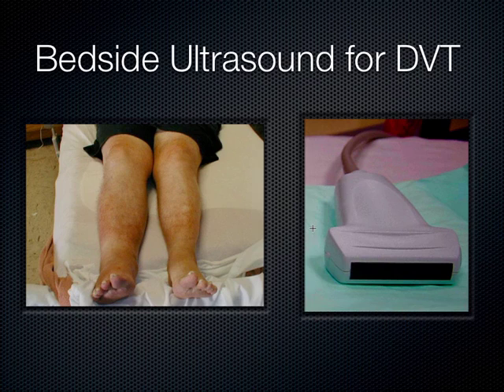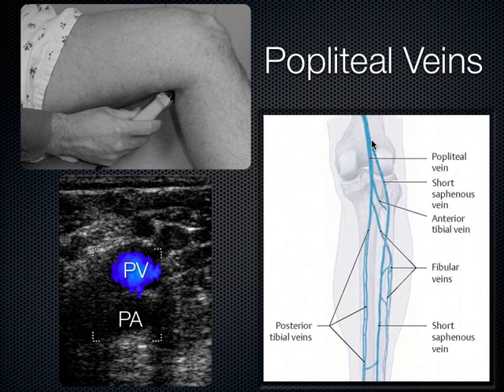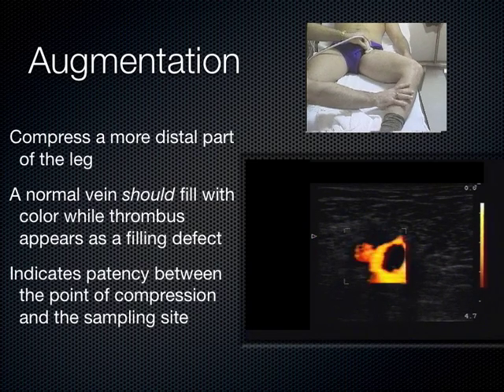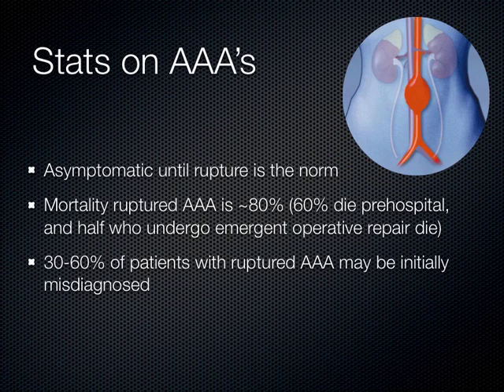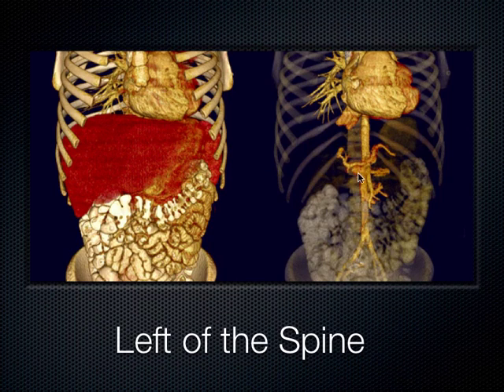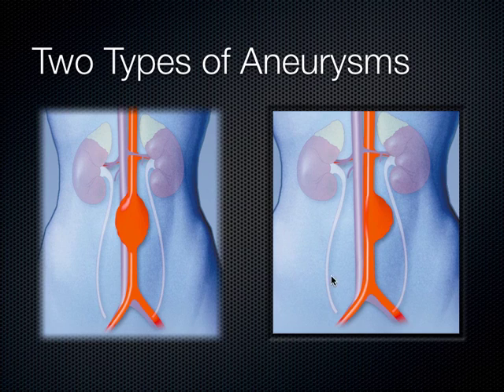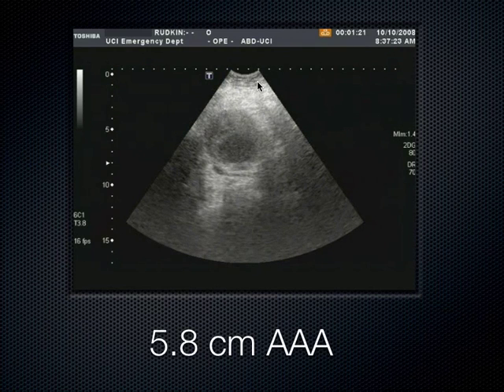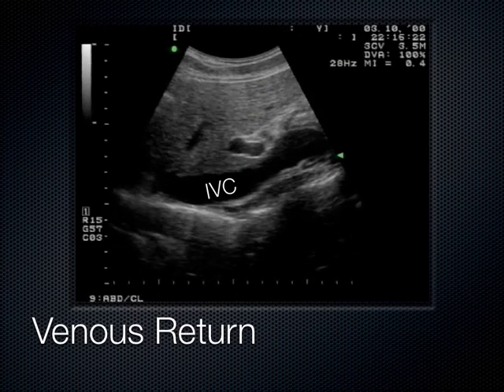SIÊU ÂM KIỂU MỸ BÀI 4: ĐM CHỦ BỤNG, TM CHỦ DƯỚI & HUYẾT KHỐI TM SÂU CHI DƯỚI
SIÊU ÂM ĐỘNG MẠCH CHỦ BỤNG, TĨNH MẠCH CHỦ DƯỚI & HUYẾT KHỐI TĨNH MẠCH SÂU CHI DƯỚI (Abdominal Aorta, Vena Cava, and Deep venous thrombosis US)